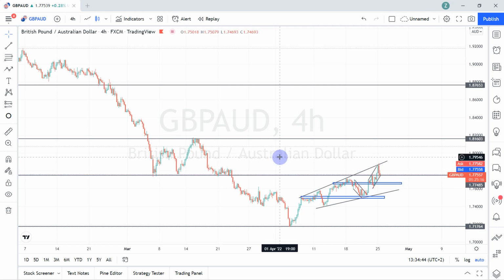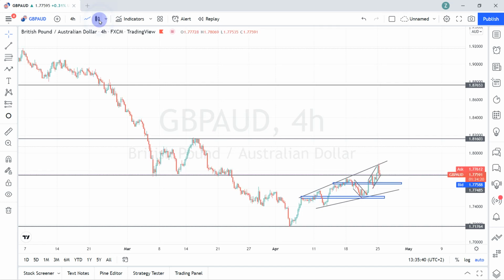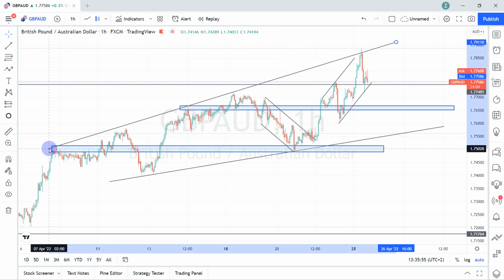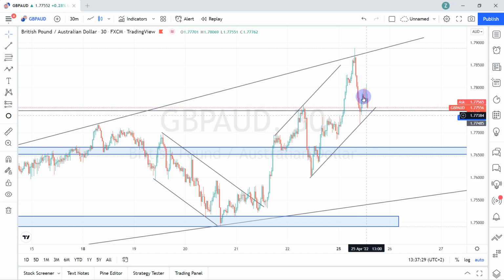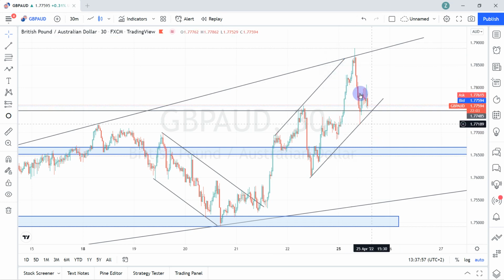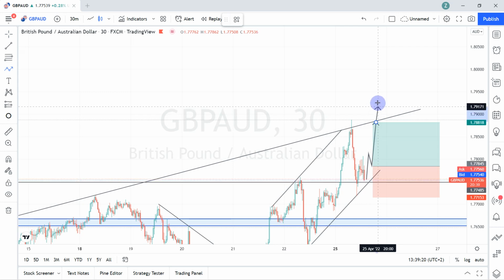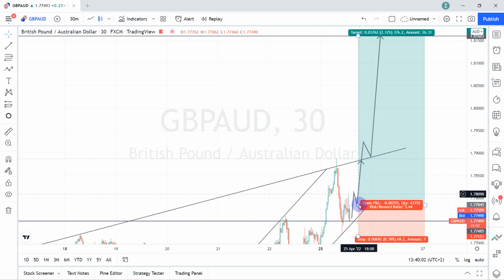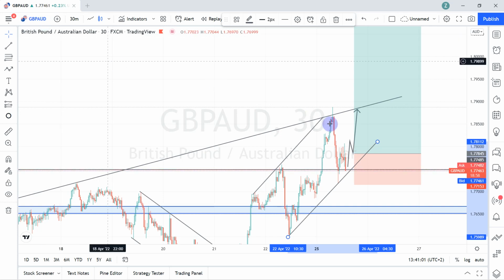LIVE Forex Analysis || GBPAUD